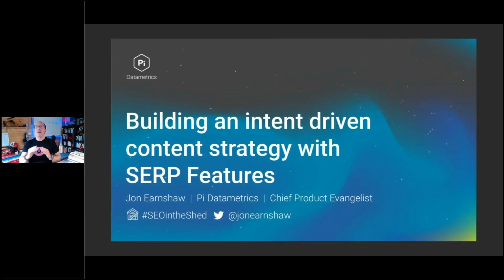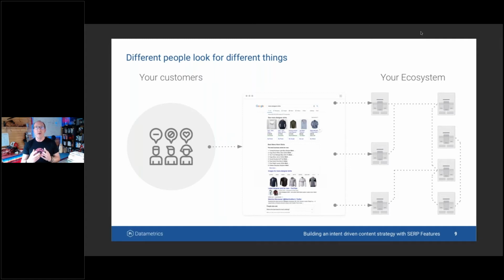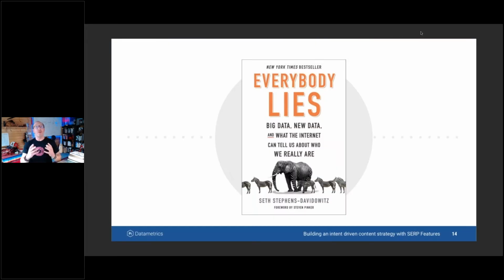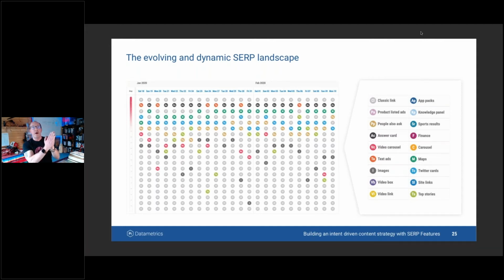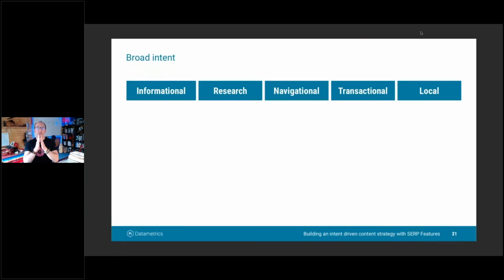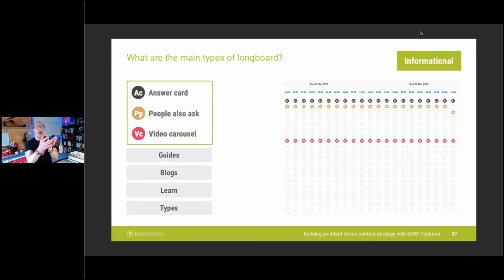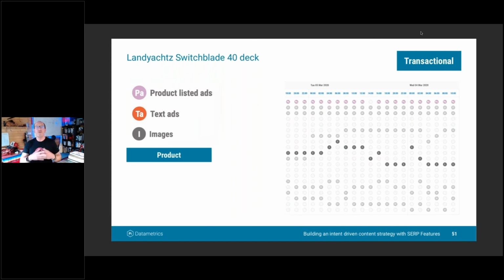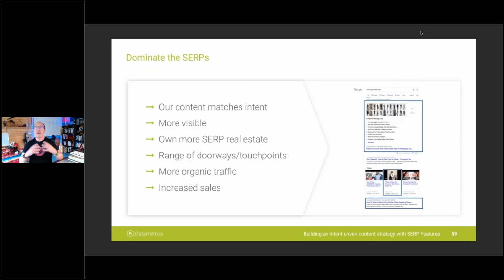Jon Earnshaw - Building An Intent Driven Content Strategy - SEO in the Shed Live Online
Join our Slack Channel and connect with a community of SEOs